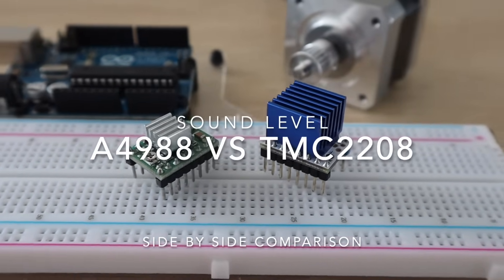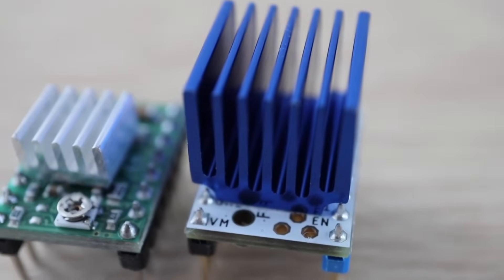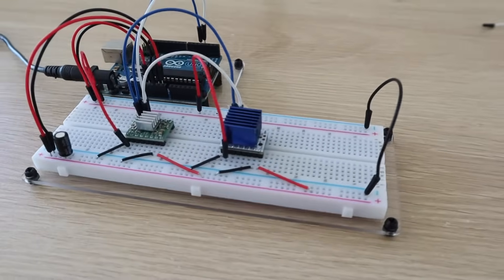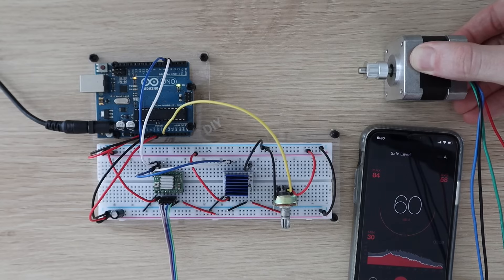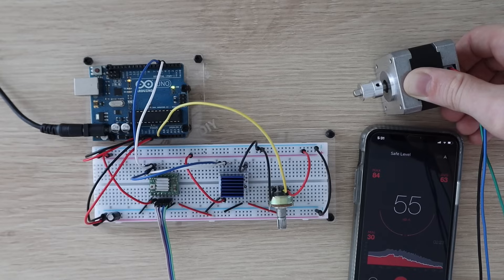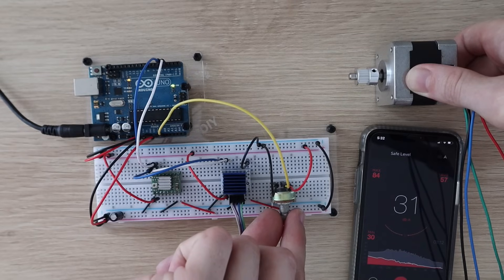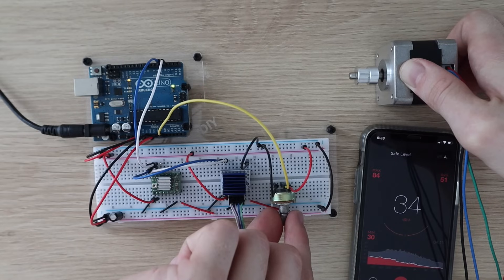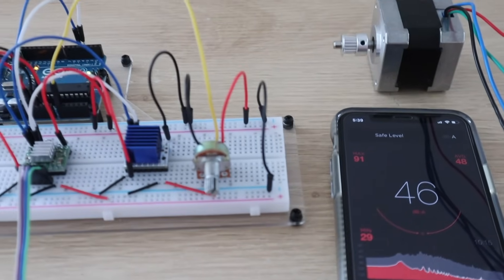TMC2208 Vs A4988 Stepper Motor Driver Sound Level Comparison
TMC2208 stepper motor drivers are a popular choice for reducing the stepper motor noise on 3D printers and laser cutters, particularly because they are able to easily replace the A4988 drivers which are commonly used. I wanted to test them out against the A4988 drivers to see how much quieter they actually are. The results were quite surprising!